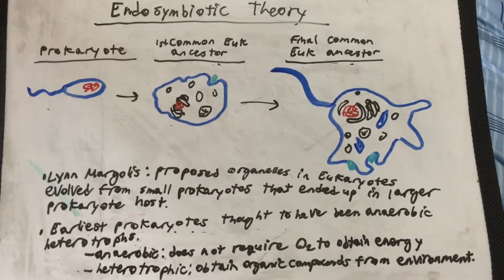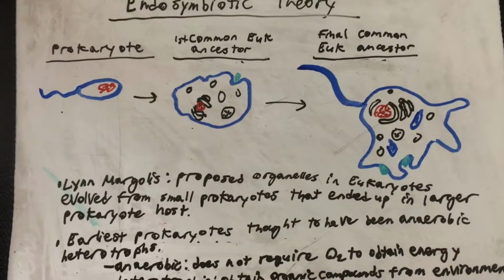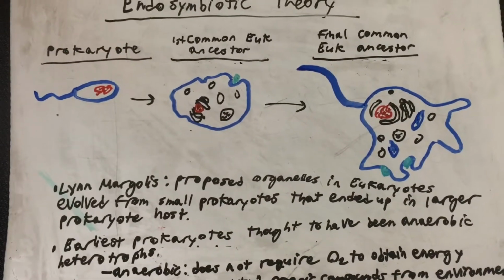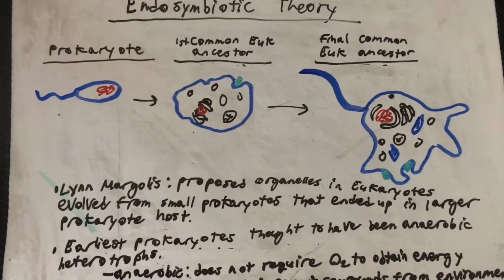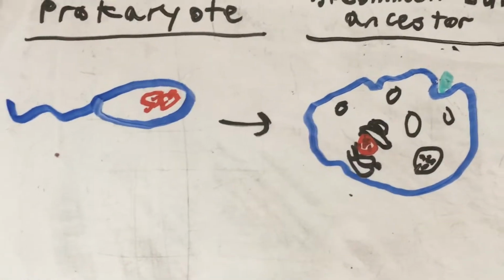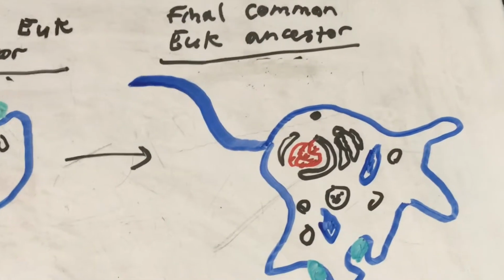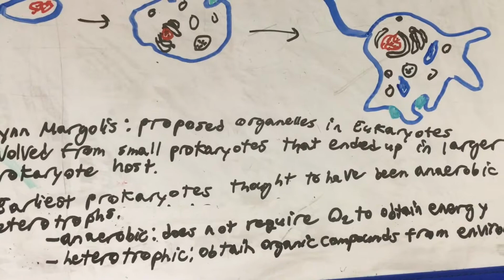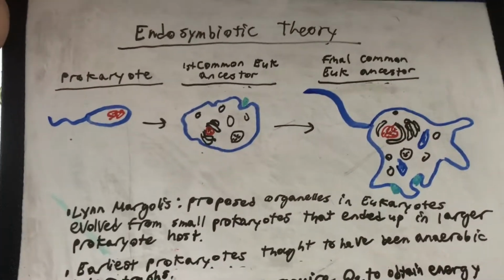Endosymbiotic Theory || Cell Biology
An overview of the Endsymbiotic theory, which explains how ancestral prokaryotes evolved into today's eukaryotes